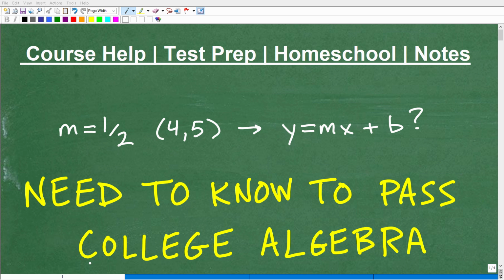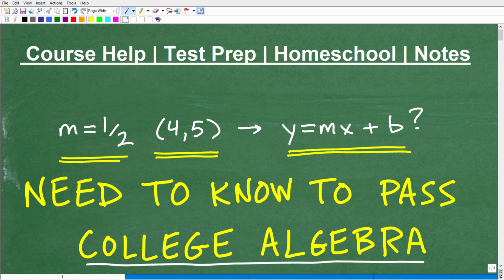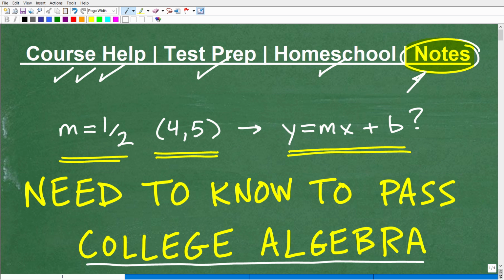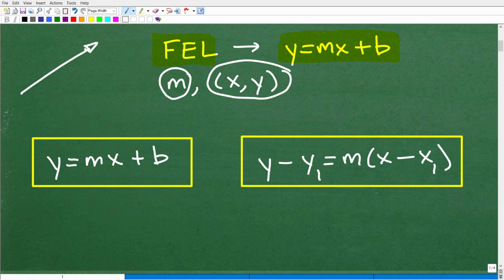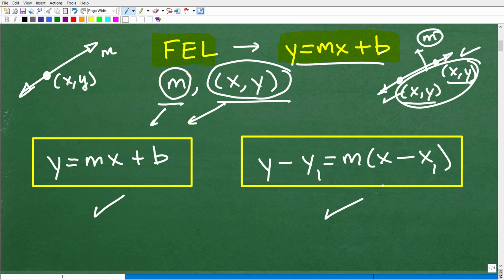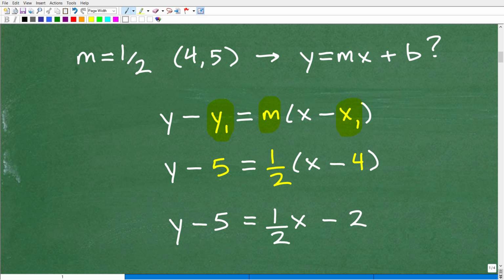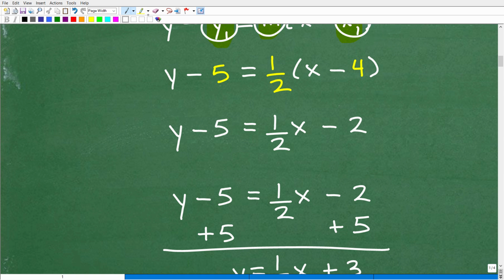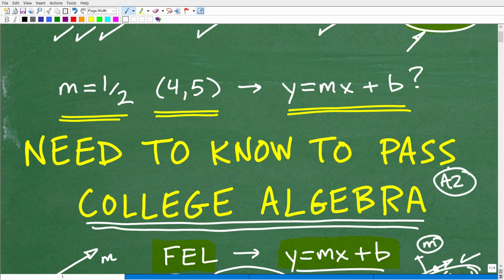Want to PASS College Algebra? Learn This Well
How to write the equation of a line given the slope and a point on the line.  For more math help to include math lessons, practice problems and math tutorials check out my full math help program